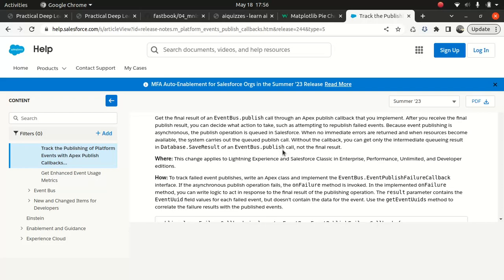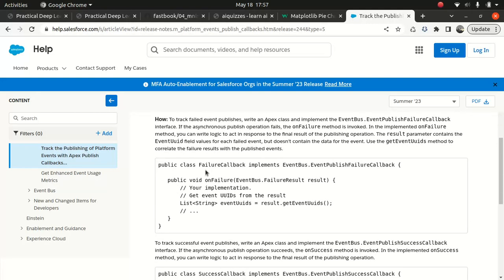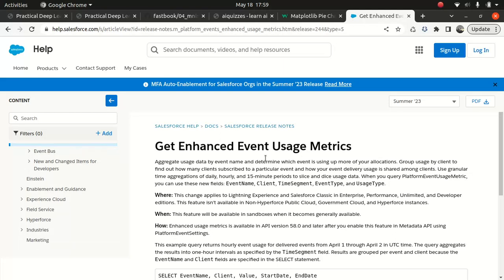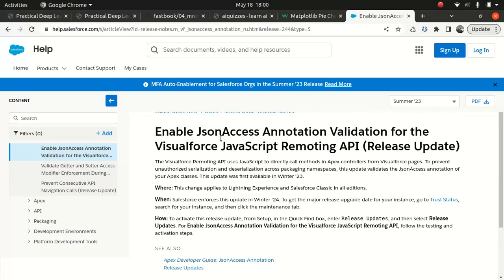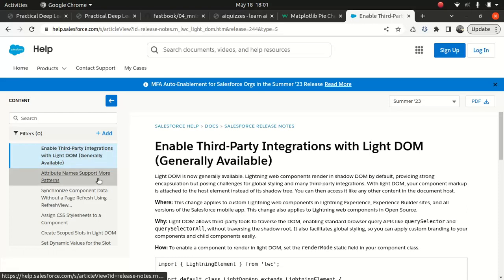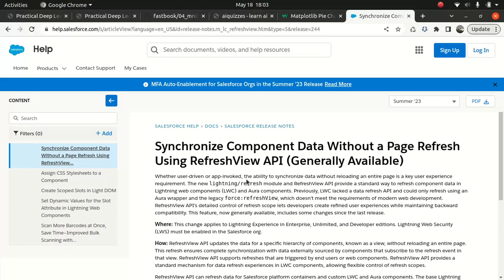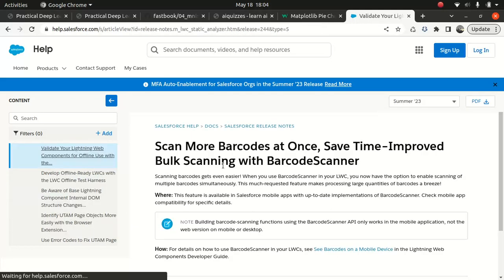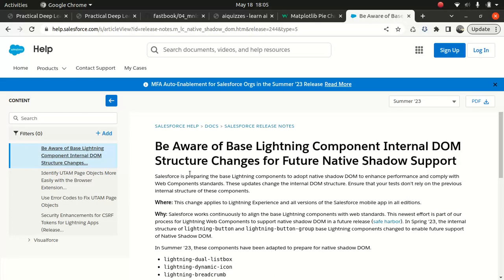Platform event change in Summer ’23